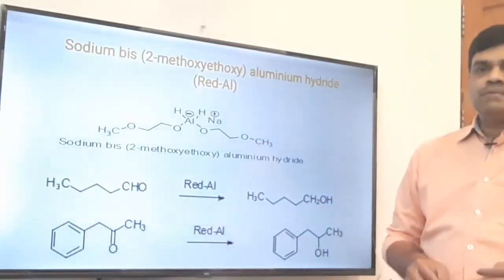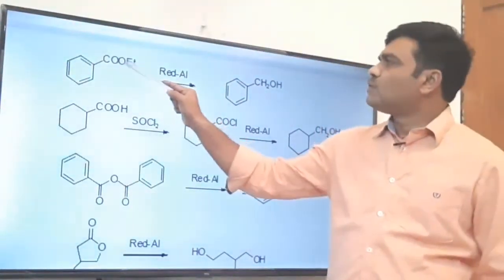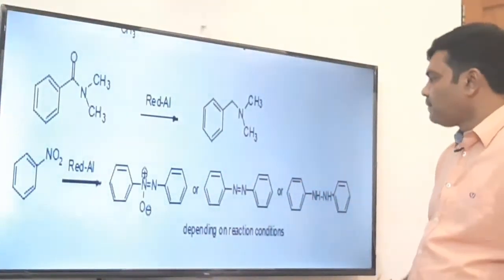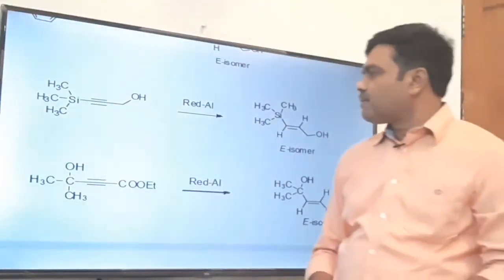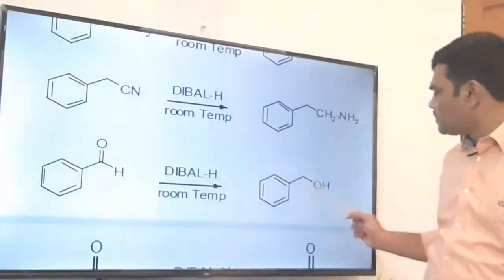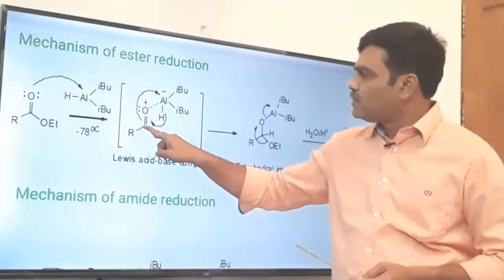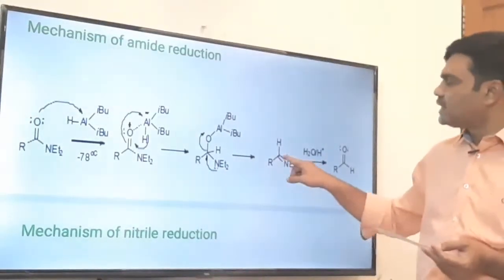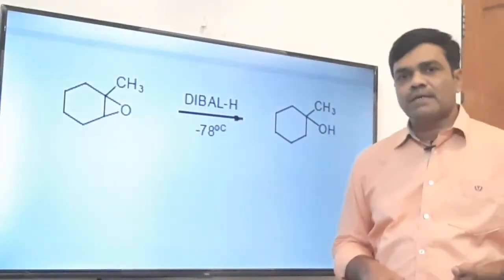Lecture 42: Reduction by Red-Al and DIBAL-H